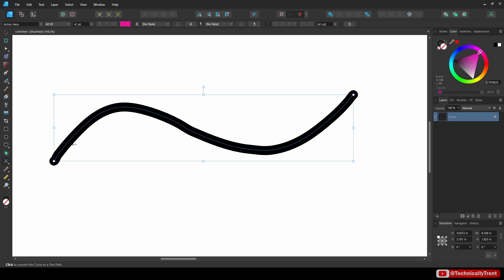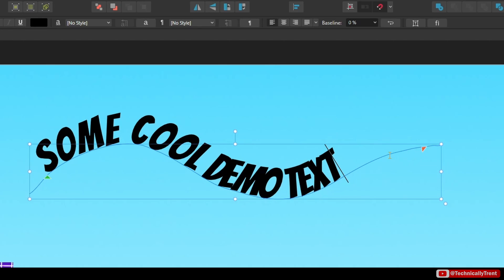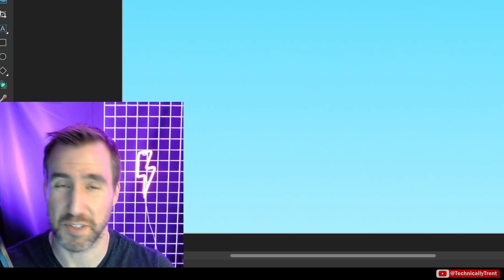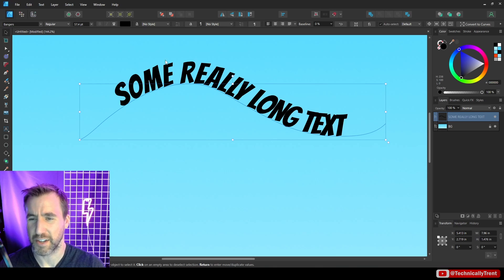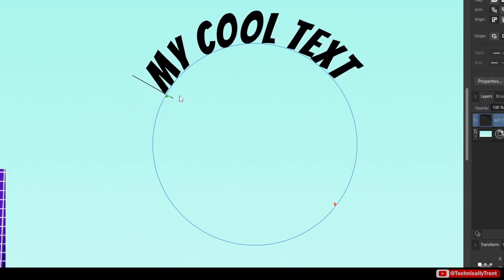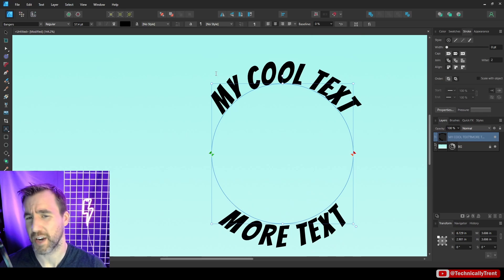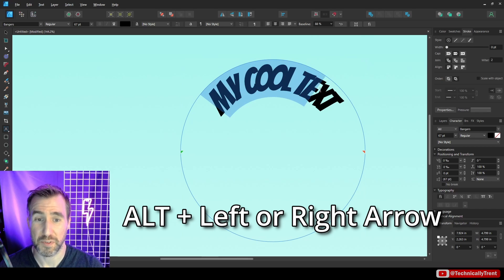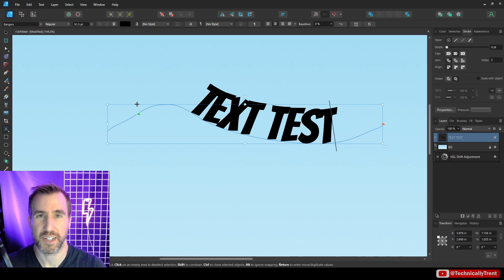Text on Path and Circle…Quick & Easy! Affinity Designer Tutorial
Text on a path or circle is super easy to do in Affinity Designer. In this video, we’ll check out how to do it and also how to avoid some common pitfalls.

CONTENTS
00:00 Intro
00:18 Text on a Path
04:15 Text on a Circle
06:19 Kerning and Tracking
07:35 Warp Groups